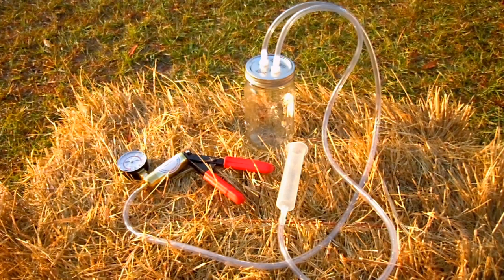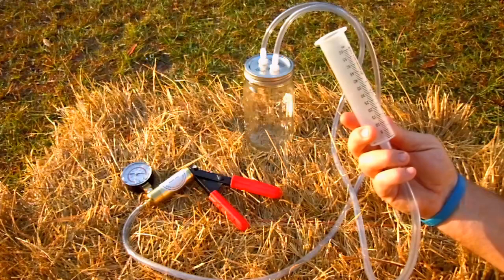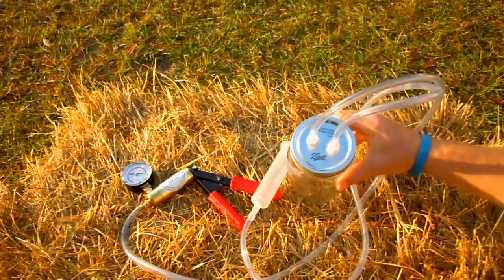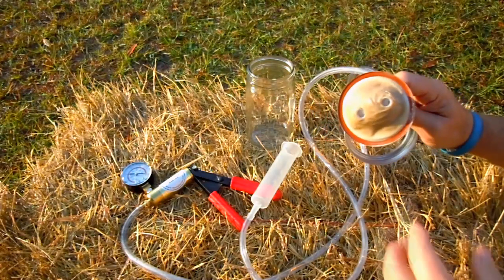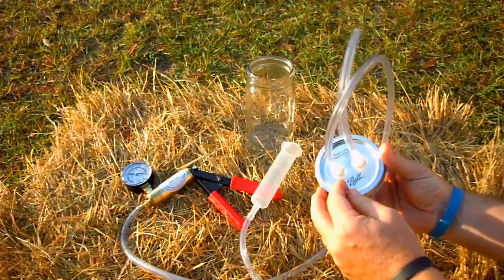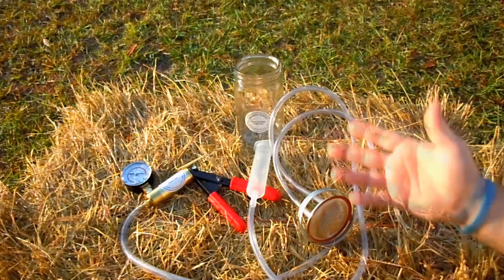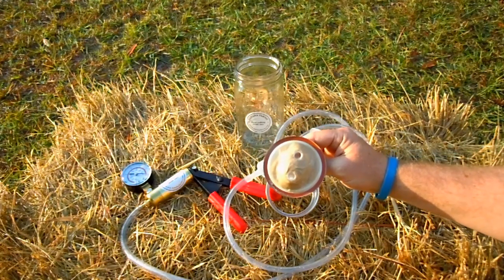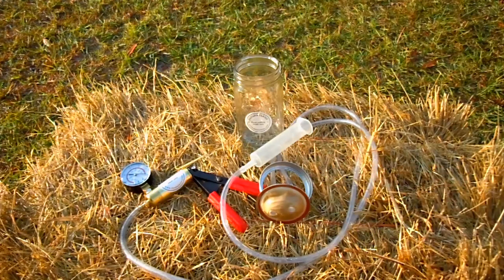Review of the Dansha Farms Vacuum Goat and Sheep Milker Hand Milking System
Beware of the Dansha Farms Vacuum Goat and Sheep Milker Hand Milking Machine that features a "hidden" blob of polyurethane under the lid.

When contacted about the undisclosed sealant, in an email the company owner "Dan Beffa" claimed he "explained in my directions as to what the material is under the lid" and that "you should of read the directions and the note." The fact is, no mentions of the chemical are found on the eBay or Amazon listings, nor are any images featuring the blob displayed therein.

Watch this video for more about the foul stench that comes off the polyurethane used to seal the milk & suction tubes under the jar lid:

Mr. Beffa stated the polyurethane he uses is"harmless" and in spite of the strong smell, would not impact the flavor or the milk...

Further research allowed us to create our own hand held milking system (with removable and replaceable parts) which can be purchased online at:

Building a DIY milking device requires a drill and a little elbow grease.

In the event you don't mind buying a product from people who deceive their customers, and prefer purchasing the Dansha Farms manual vacuum milking system as a package, you may do so here: